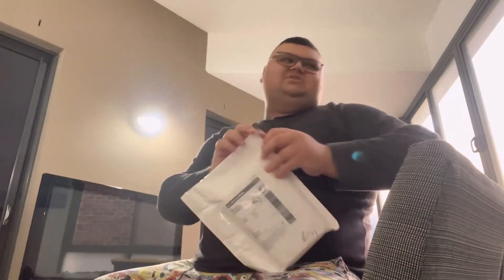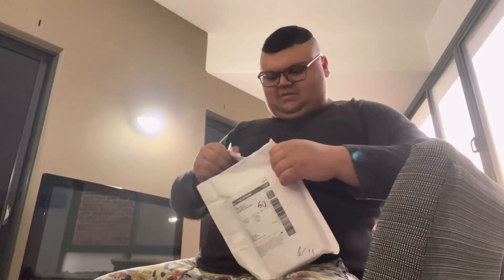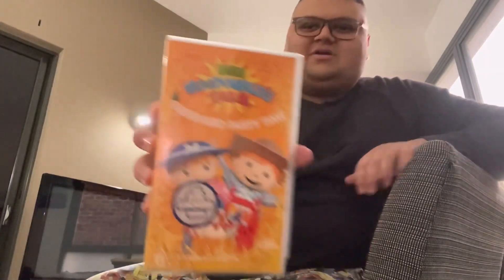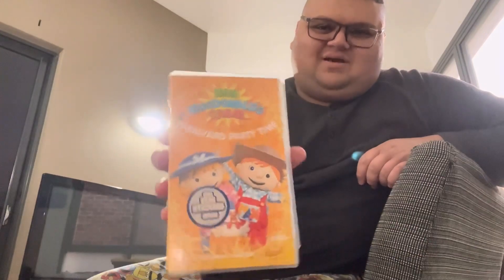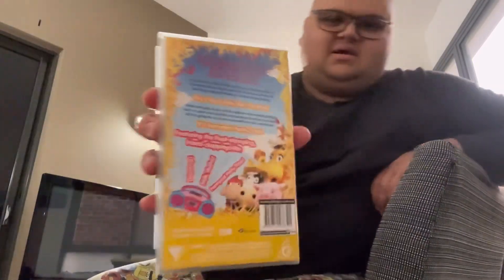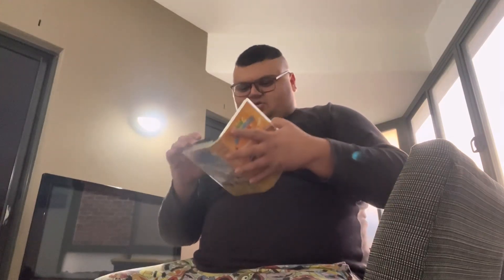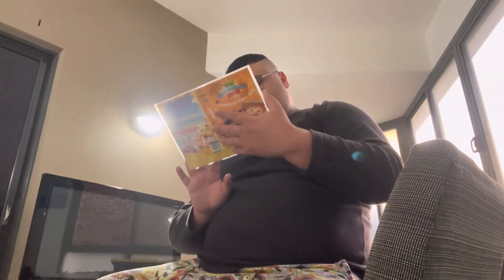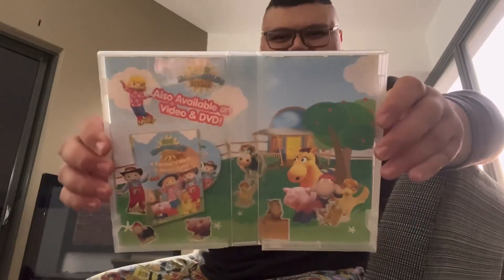VHS Update For July 14th